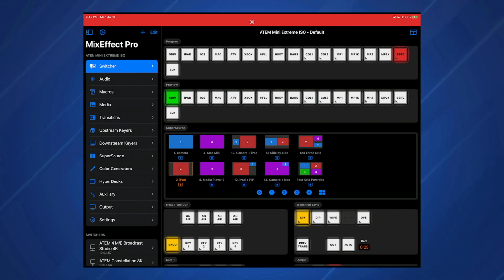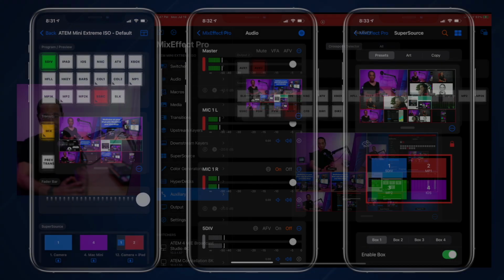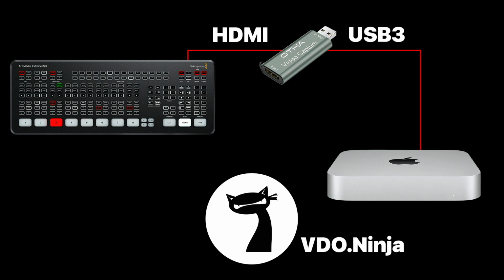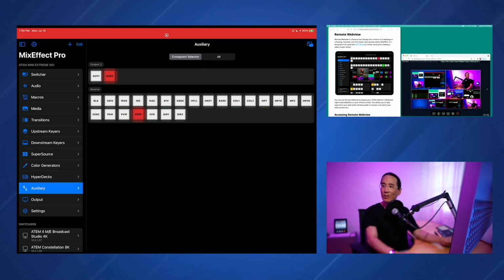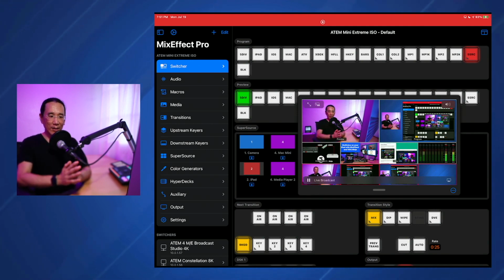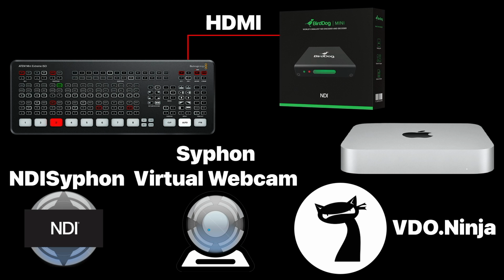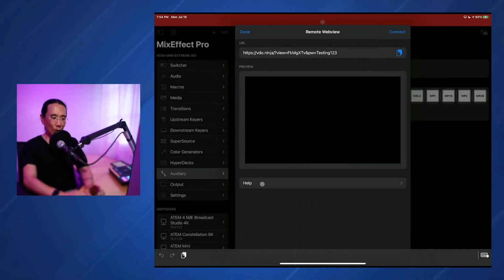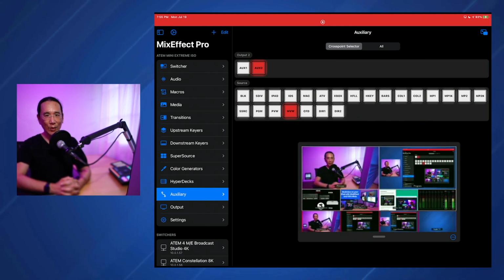Remote Webview - Multiview on your iPad with MixEffect and VDO.Ninja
Introducing Remote Webview, a feature that displays your ATEM switcher's Multiview inside of MixEffect (version 1.1.0 and higher). Simply get the signal from the HDMI Out port of your switcher into a Mac or PC and use the free VDO.Ninja to stream your Multiview to MixEffect.

00:00 - Introducing Remote Webview
01:38 - Configuring Remote Webview
02:52 - VDO.Ninja
04:24 - Adding VDO.Ninja to Remote Webview in MixEffect
05:40 - Other ways to get ATEM HDMI Out into VDO.Ninja
08:08 - Getting more help

## Hardware

- OTHA Audio Video Capture Card HD 1080P 60fps ($20)
- HDMI Splitter ($14)
- BirdDog Mini NDI Encoder/Decoder ($495)
- Blackmagic UltraStudio Mini Recorder
- Mac Mini

## Software